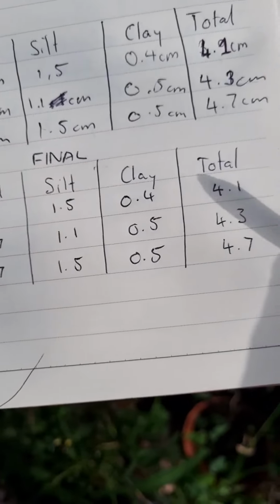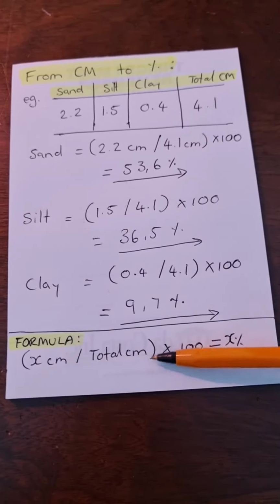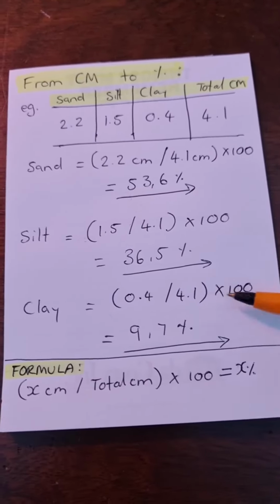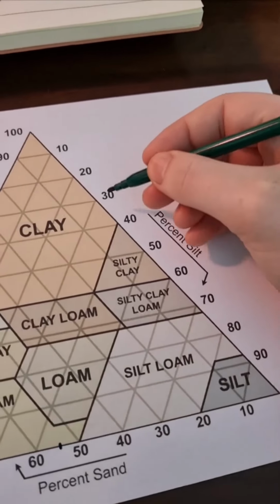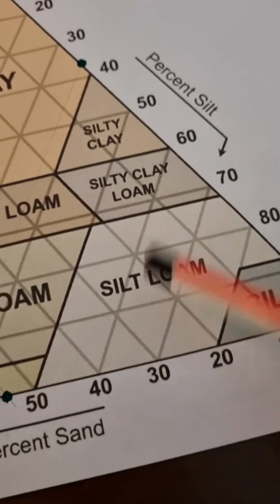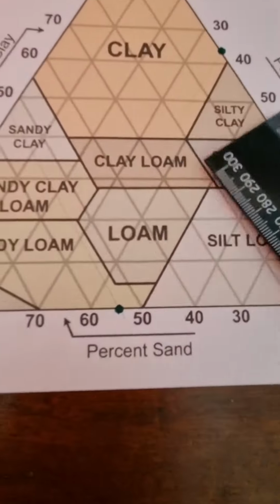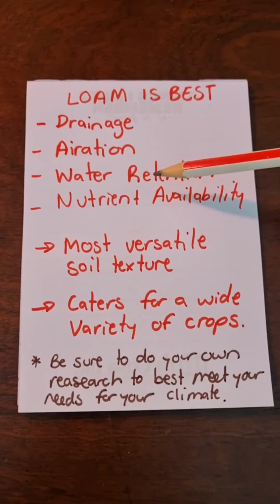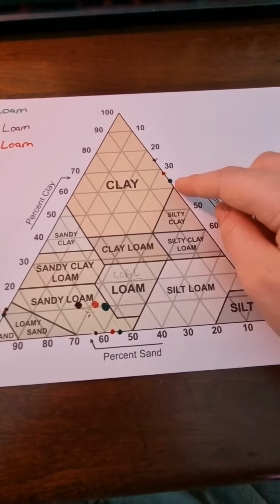PART 2: How to Read and Regenerate your soil using a simple Soil Texture Test - Understand Results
Part 1 : How to set up the experiment
Part 2 : How to understand what type of soil you have and how to read and use the Soil Texture Pyramid
Part 3 : The Educated Action Plan, to get your soil from where it is, to where it needs to be.

Let's Organi-GROW!